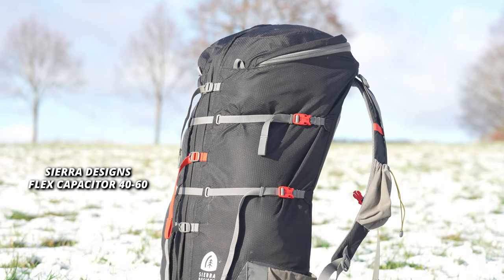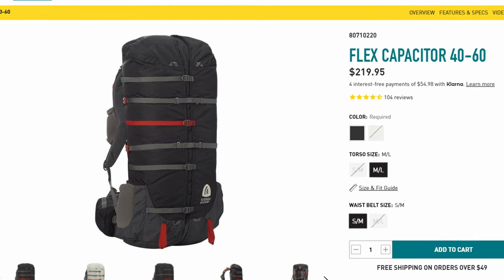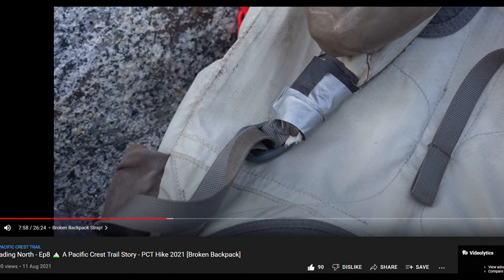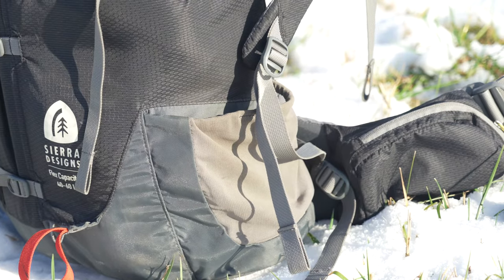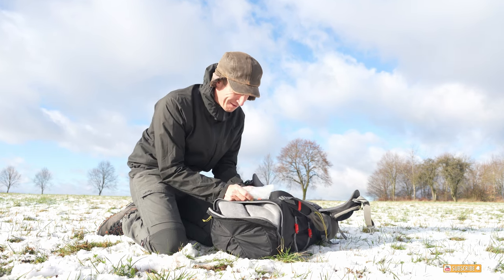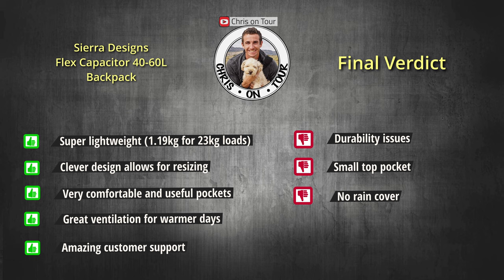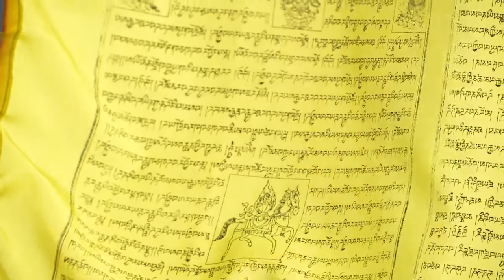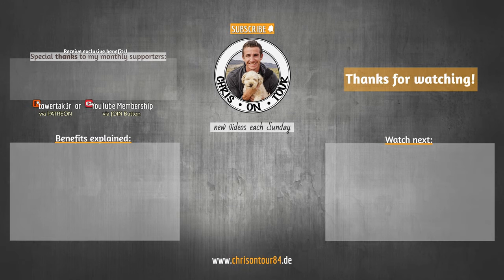Hiking Backpack review 2022: Sierra Designs Flex Capacitor 40-60 🎒 [lightweight backpack]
📅 January 6th, 2022 ▶️ Welcome to my hiking backpack review 2022 in which I am taking a closer look on the Sierra Designs Flex Capacitor 40-60. I have used this lightweight backpack with great load capabilities for over a year now and am reviewing it in my snowy hometown of Hauswurz again. Just like I did with my Trekkertent Saor tent 😃If you are looking for a hiking backpack in 2022 which can carry all of your camping equipment AND is light weight at the same time, then I would suggest to check out the Flex Capacitor from Sierra Designs. Let me know how you liked this review in the comments below. ✌

⌛ Timestamps
0:00 Intro
0:36 Pack Sizes
1:23 Loads and Frame
1:51 Material & Broken Strap
2:28 Customer Support
2:52 Comfort
3:19 Pockets
3:56 Ventilation
4:16 Rain protection
5:08 Pros & Cons and verdict
6:13 Other videos
6:38 Walking home

🌎 Hey! My name is Chris, a travel and guitar addicted German guy with over 100 visited countries. I'm using a 📷 Sony A7C Full-frame camera to shoot my videos.

Thanks to those great artists for offering their music free of charge! 💕